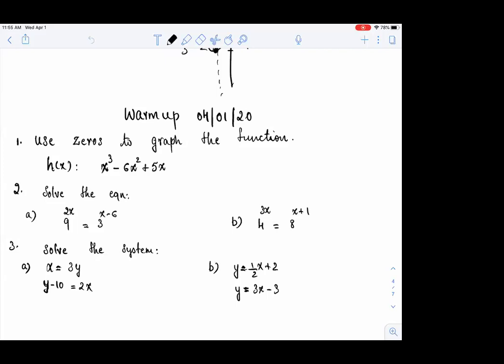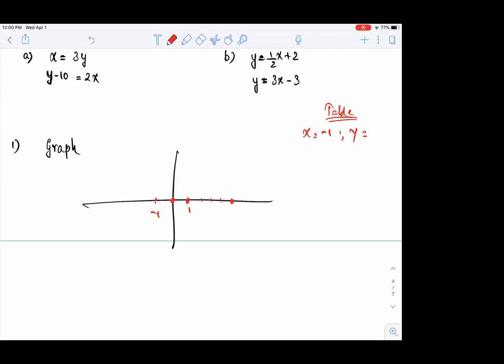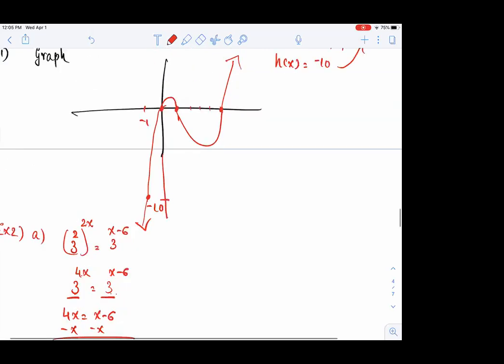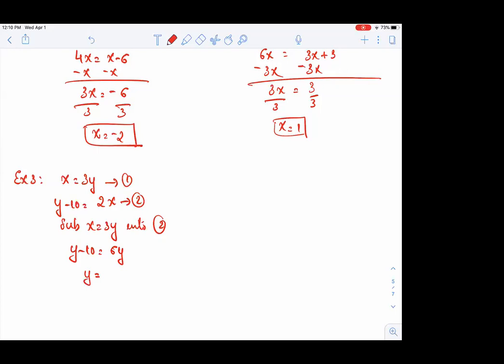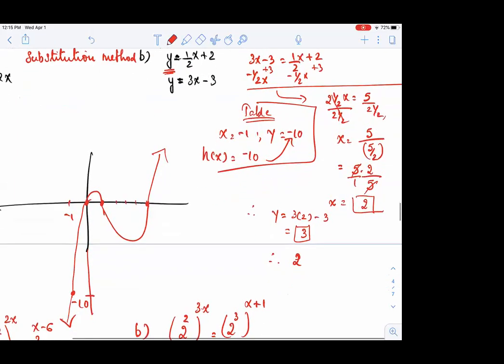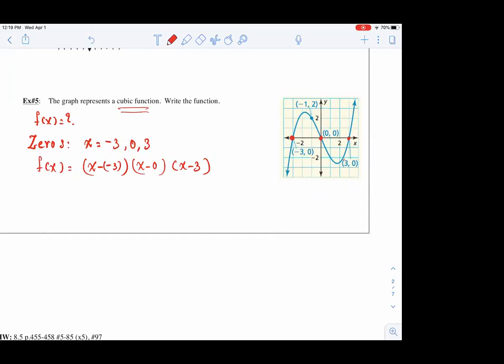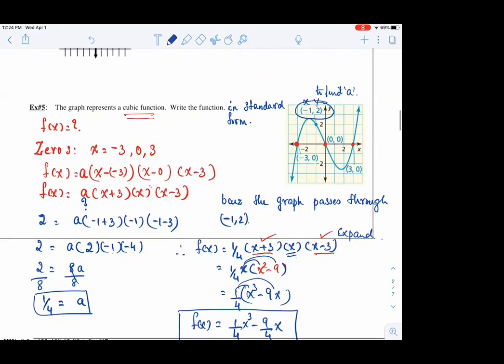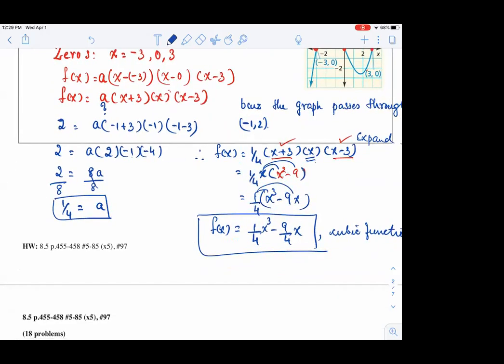Algebra 1 8.5 Part 3